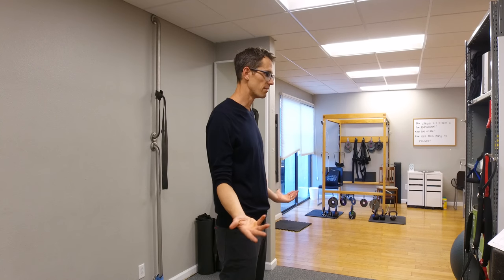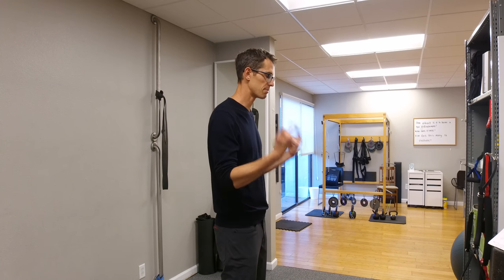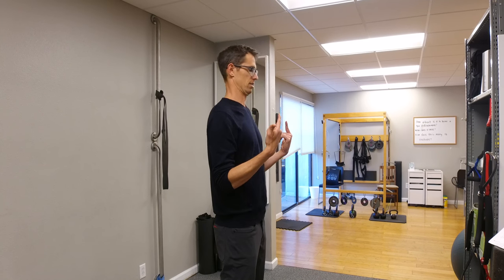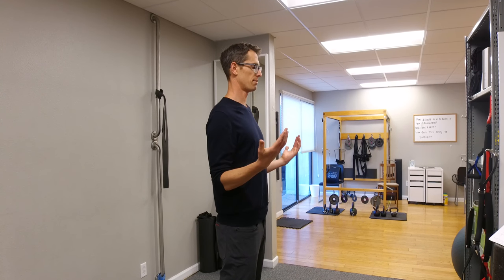Why Mirror Image Exercises? Conway NH Chiropractor Dr. Nick Araza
Mirror image exercises are important for your posture and strengthens postural muscles along the spine to create a better pattern. Watch the video to find out more about how mirror image exercises can improve your chiropractic health and be therapeutic.